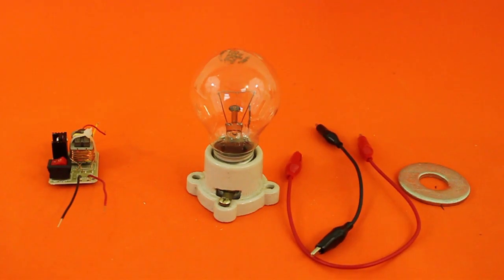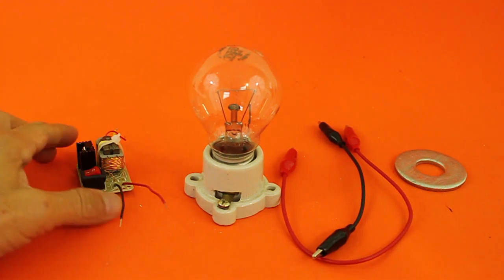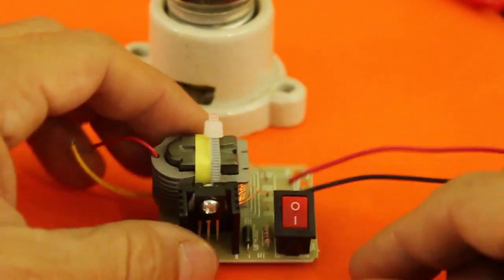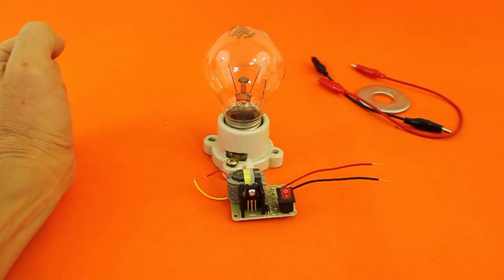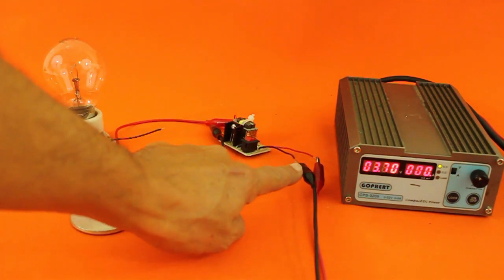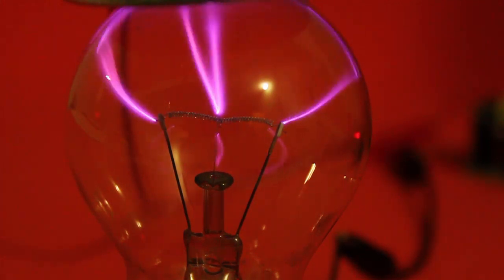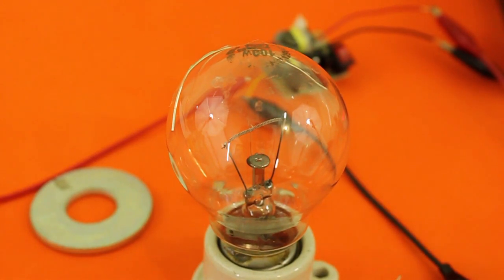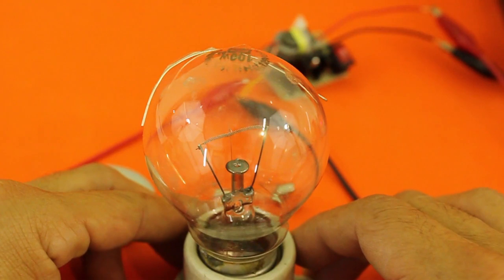Homemade High Voltage Plasma Ball